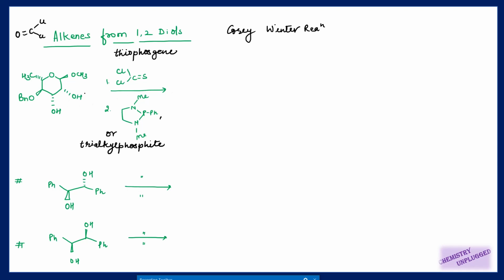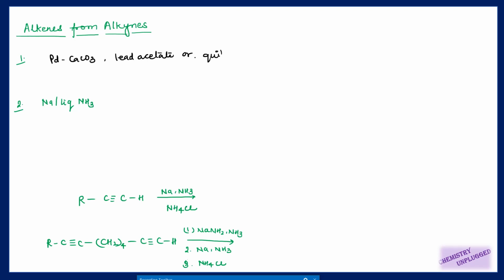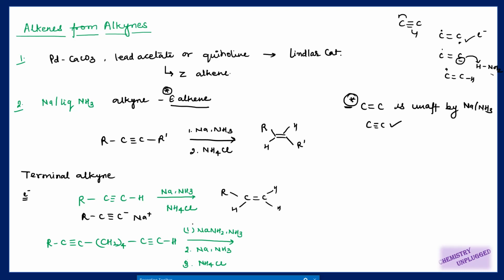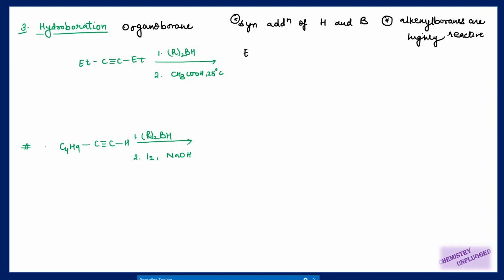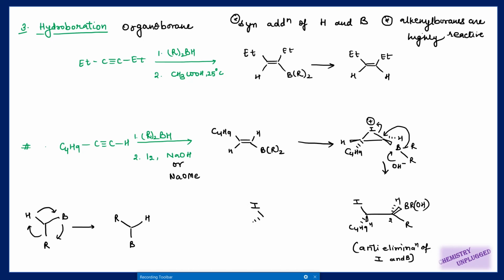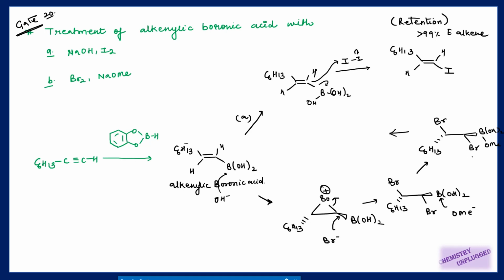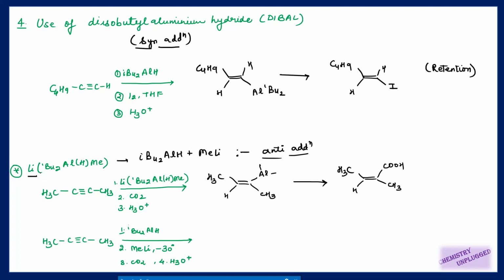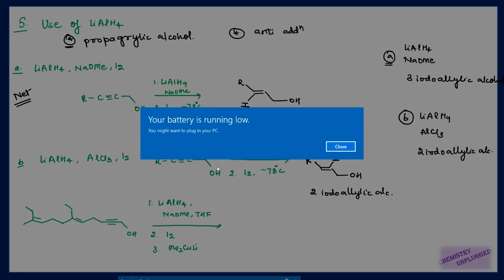Carruthers Chapter 2 Part 3